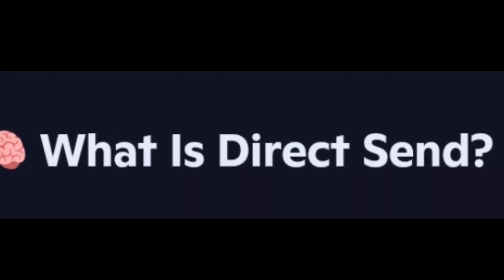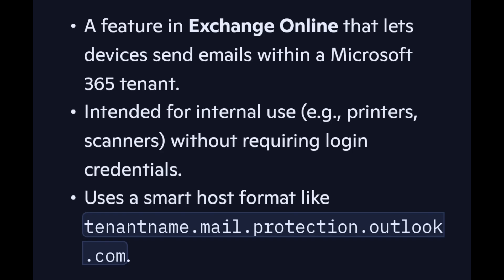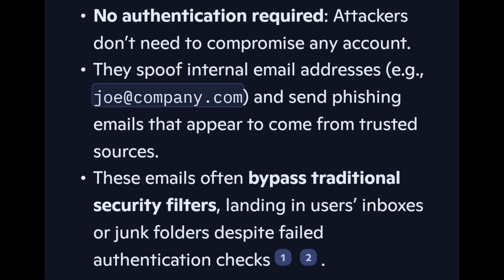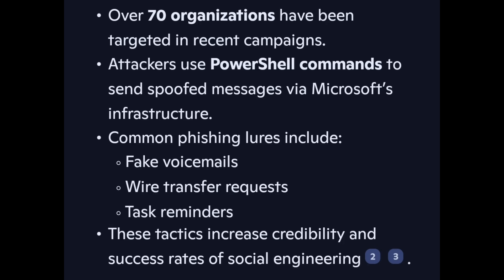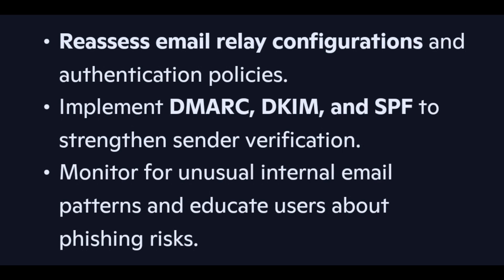How Hackers Exploit Microsoft 365's Direct Send for Internal Phishing | Protect Your Organization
⚠️ Microsoft 365’s Direct Send Feature Exploited for Internal Phishing

Hackers have launched a sophisticated phishing campaign by abusing Microsoft 365’s Direct Send feature—a tool originally designed to allow internal devices like printers or legacy apps to send emails without authentication. Here's how the attack works and why it's so dangerous:

🧠 What Is Direct Send?
- A feature in Exchange Online that lets devices send emails within a Microsoft 365 tenant.
- Intended for internal use (e.g., printers, scanners) without requiring login credentials.
- Uses a smart host format like tenantname.mail.protection.outlook.com.

🚨 How Hackers Exploit It
- No authentication required: Attackers don’t need to compromise any account.
- These emails often bypass traditional security filters, landing in users’ inboxes or junk folders despite failed authentication checks.

🎯 Real-World Impact
- Over 70 organizations have been targeted in recent campaigns.
- Attackers use PowerShell commands to send spoofed messages via Microsoft’s infrastructure.
- Common phishing lures include:
  - Fake voicemails
  - Wire transfer requests
  - Task reminders
- These tactics increase credibility and success rates of social engineering.

🛡️ What Can Be Done?
- Reassess email relay configurations and authentication policies.
- Implement DMARC, DKIM, and SPF to strengthen sender verification.
- Monitor for unusual internal email patterns and educate users about phishing risks.